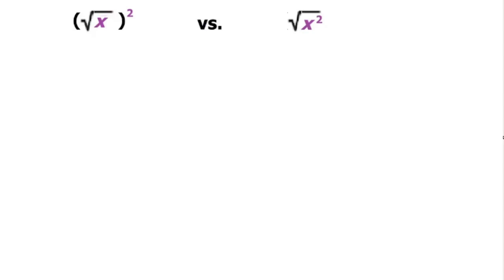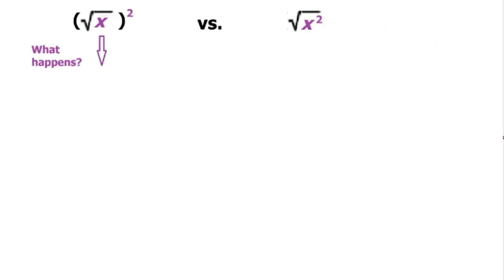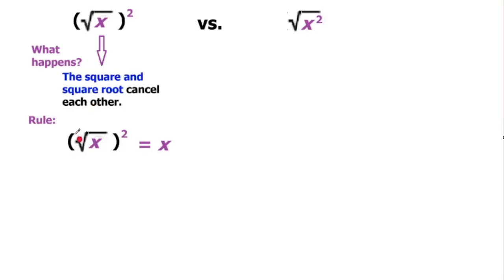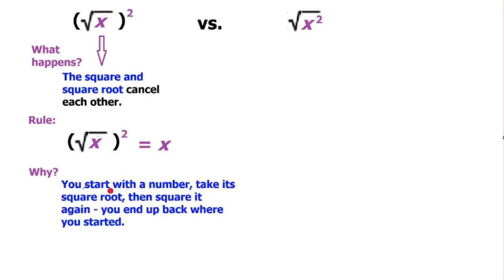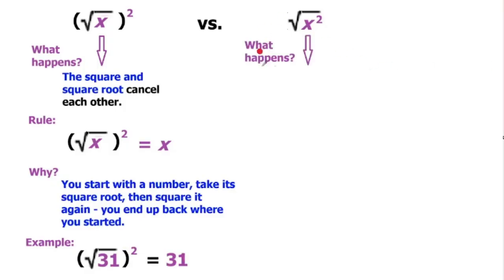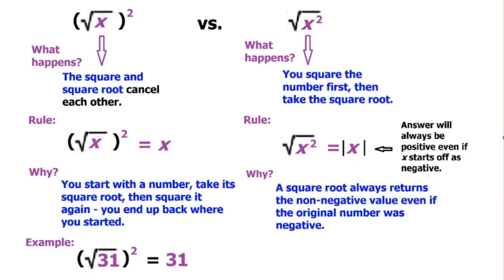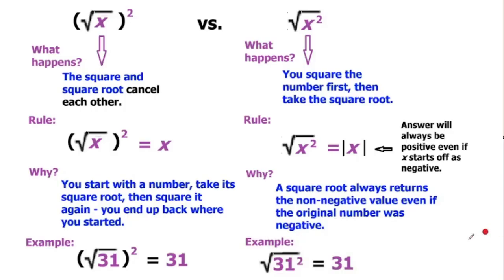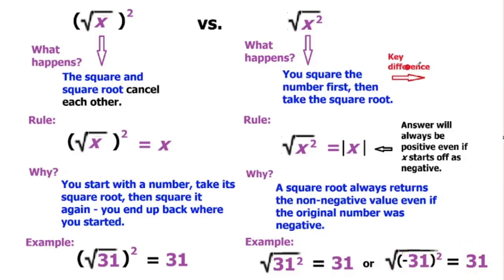Square Of A Root Vs Root Of A Square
Level 8 Welcome to Square Of A Root Vs  Root Of A Square! If you're trying to learn how to find the Square Of A Root Vs  Root Of A Square, you're in the right place.
Whether you're brand new to this topic or just need a quick refresher, Square Of A Root Vs  Root Of A Square, walks you through clear examples and step‑by‑step explanations to help you master Square Of A Root Vs  Root Of A Square.